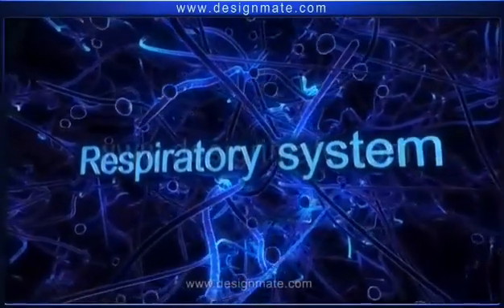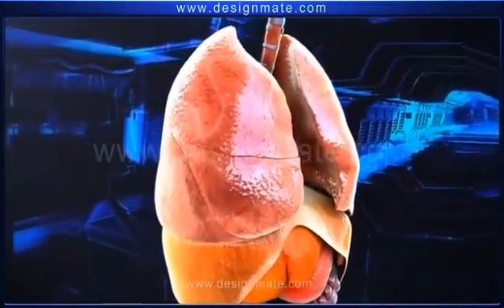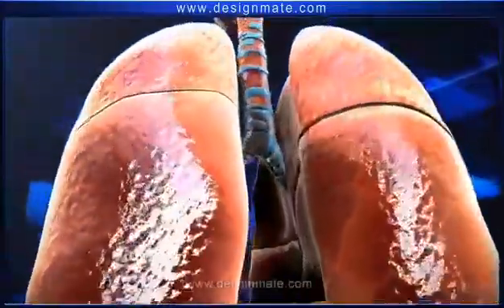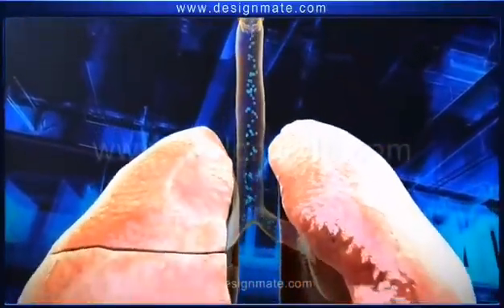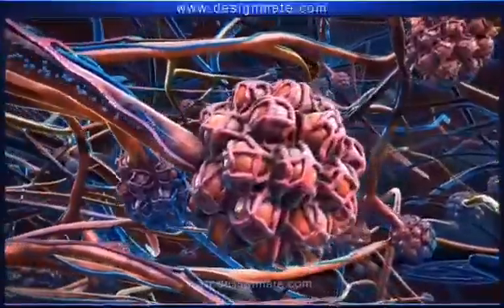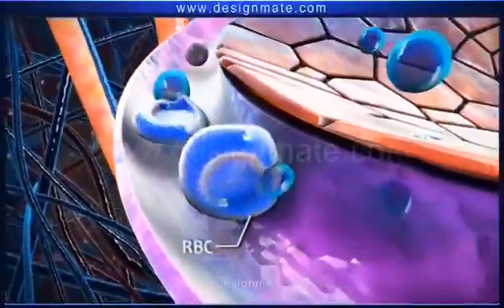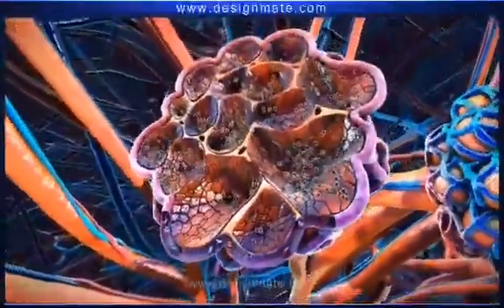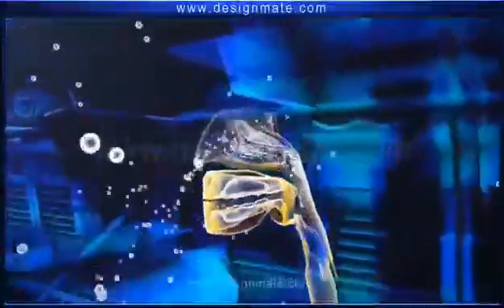Respiratory System Function